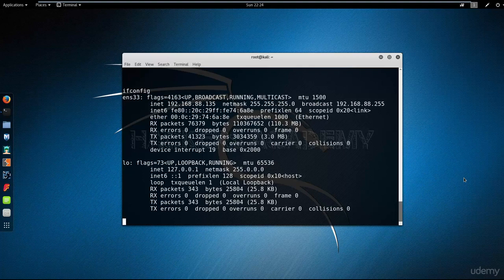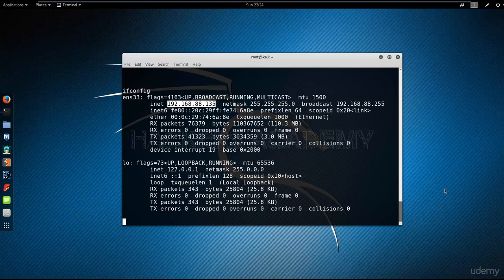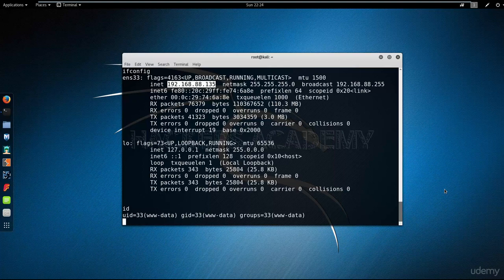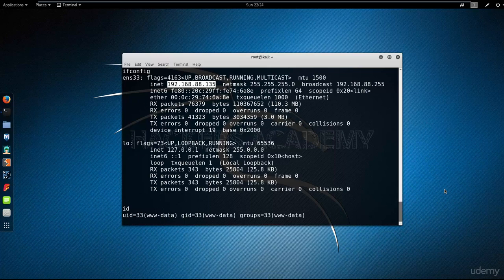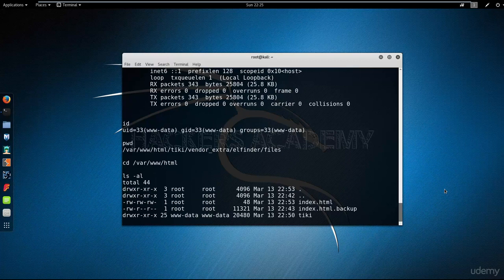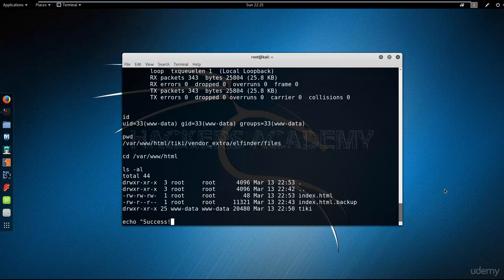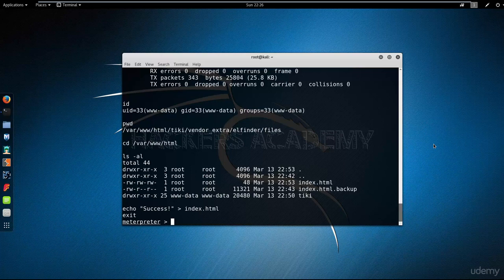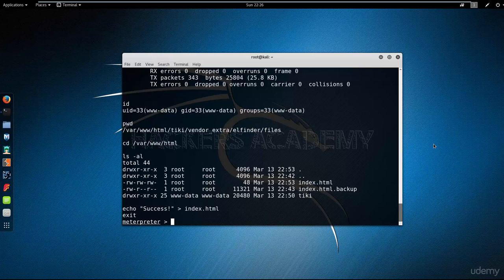How to Hacking with Kali Linux your target system